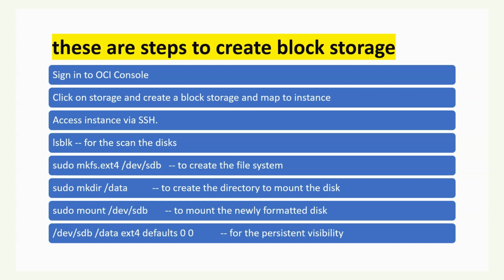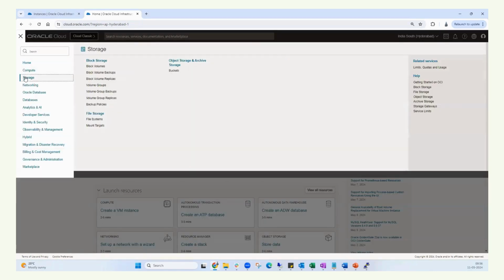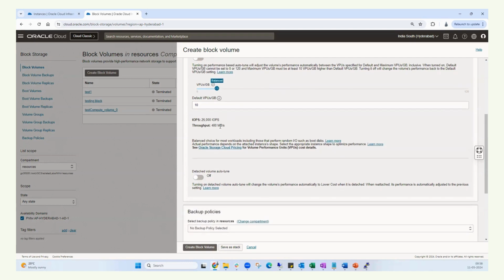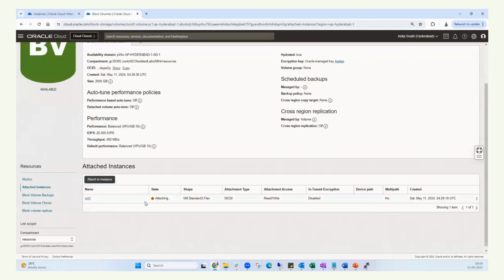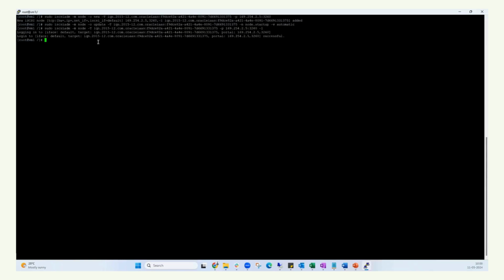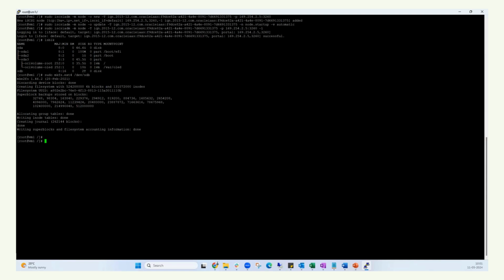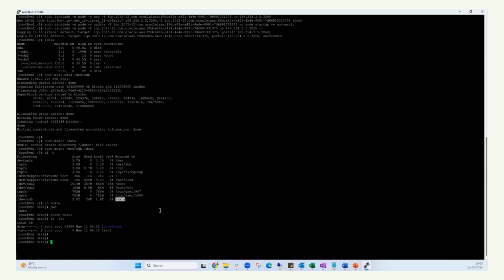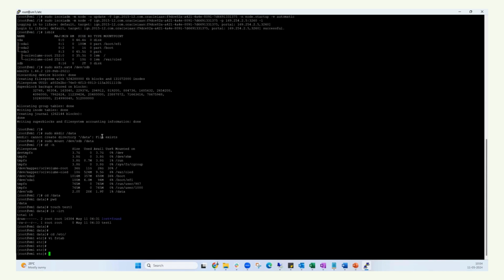Creating and Mounting OCI Block Storage in Linux in 10 Minutes - Fully Hands-On Tutorial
Introduction to Block Storage in OCI:
Brief overview of block storage and its importance in cloud computing.
Explanation of how block storage volumes can enhance storage scalability and performance in OCI Linux instances.
Creating Block Storage Volumes:
Step-by-step guide on creating block storage volumes in Oracle Cloud Infrastructure.
Demonstrating the process through the OCI console or command-line interface (CLI).
Attaching Volumes to Linux Instances:
Instructions for attaching the created block storage volumes to Linux instances in OCI.
Highlighting the significance of proper volume attachment for seamless integration with Linux environments.
Mounting Block Storage:
Explaining the concept of mounting and its role in accessing block storage volumes from within Linux instances.
Providing clear steps to mount the attached block storage volumes onto specific mount points in the Linux file system.
Testing and Validation:
Guidance on verifying the successful mounting of block storage volumes.
Suggestions for performing tests to ensure the reliability and functionality of the mounted volumes in the Linux environment.
Best Practices and Tips:
Sharing best practices for managing block storage in OCI Linux instances.
Offering useful tips and recommendations to optimize storage performance and resource utilization.
Conclusion and Next Steps:
Recap of key points covered in the tutorial.
Encouragement to explore further resources for advanced usage and optimization of block storage in OCI.

lsblk -- for the scan the disks
sudo mkfs.ext4 /dev/sdc   -- to create the file system
sudo mkdir /data          -- to create the directory to mount the disk
sudo mount /dev/sdc       -- to mound the newly formartted disk

/dev/sdc /data ext4 defaults 0 0           -- for the persistent visiblity
Hey everyone! Your support helps me create more valuable content like this.